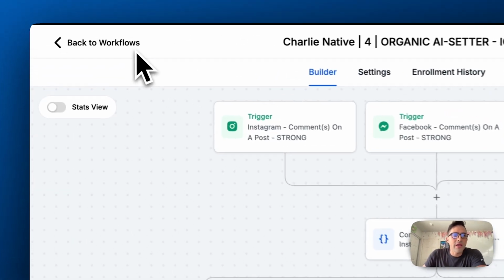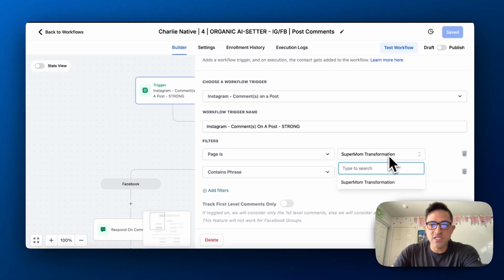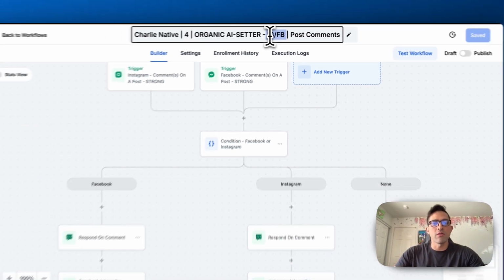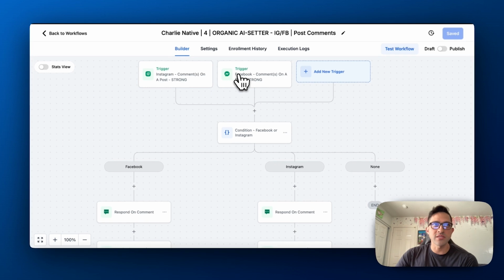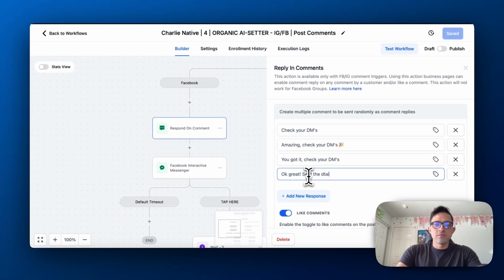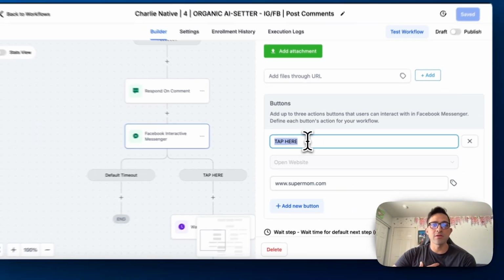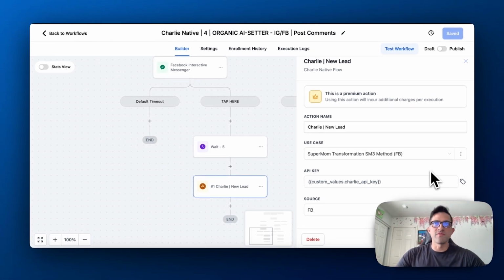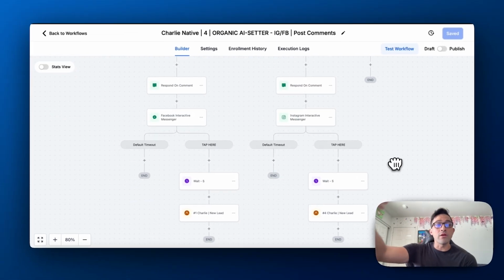Charlie AI- Setup Comment Feature